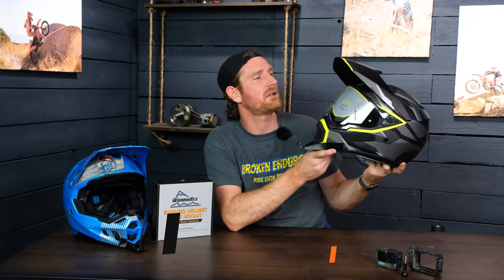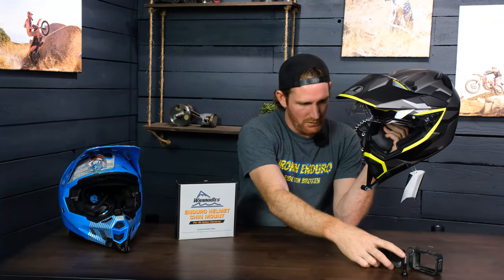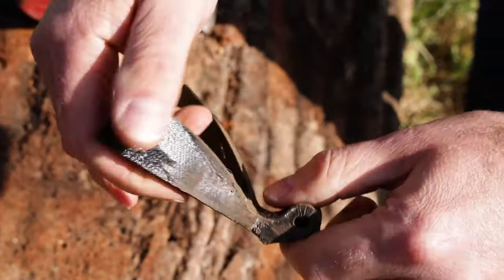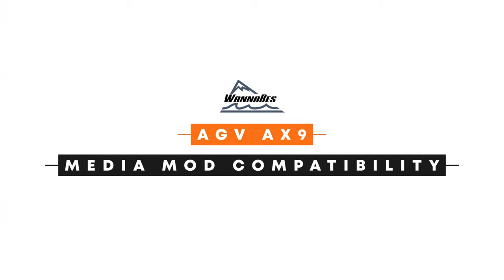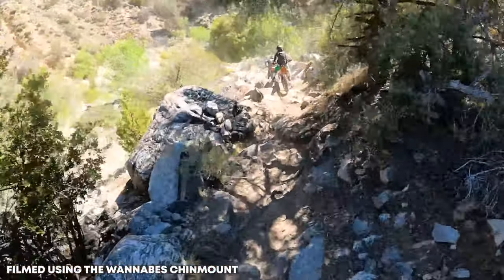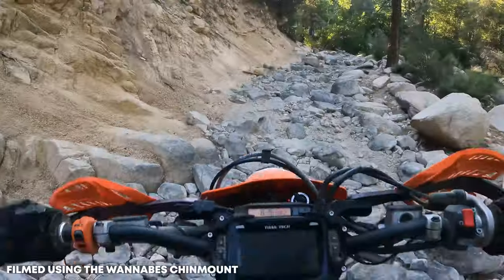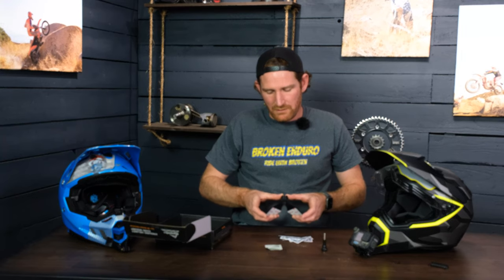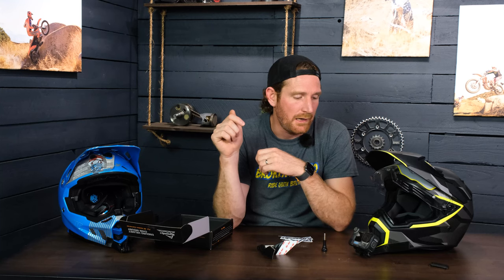AGV AX9 Helmet Chin Mounts For GoPro Hero, DJI Osmo, Insta360 Action Cameras | Custom Fit Chin Mount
See video clips captured using our mounts on our Instagram channel

Among our growing line of chin mounts for Adventure riding helmets is a mount for the AGV AX9. We are super excited to add this chin mount to our lineup as the AGV AX9 helmet has been highly requested by our customers. If you haven't guessed already, we manufacture a line of chin mounts for action cameras like the GoPro Hero lineup or the DJI Osmo. These mounts are helmet specific and are only intended to fit the help that they were designed for of which we have over seventy now. Our mounts not only line up exactly to the helmet but they also allow you to get a proper tip-back angle which allows for a parallel view of the horizon while you are standing on your dirt bike in the attack position. A few other cool features of our mounts are the reversed screw direction for easy battery replacement and a tip-back angle indicator for a consistent camera point of view. Lastly, our chin mounts are made out of a hard rubber material that is impact resistant and won't break if you end up in an unfortunate accident. Check out this video to see all of the details about this mount and the AGV Ax9 helmet. If you don't have this helmet there is a good chance that we have a mount for your helmet so check out our website and our ever-growing lineup of chin mounts for ADV, Enduro, Moto, and MTB helmets.